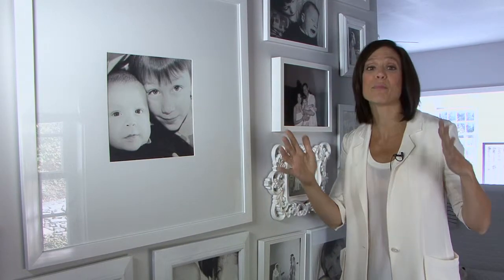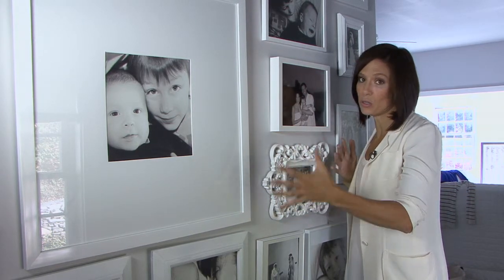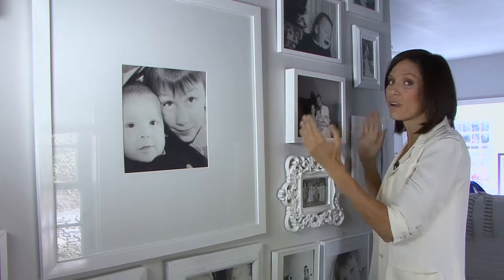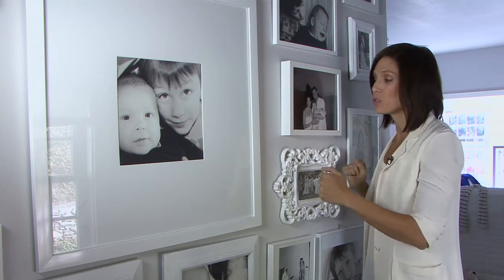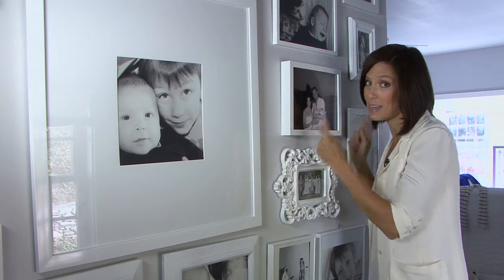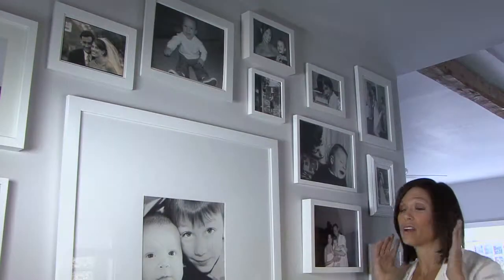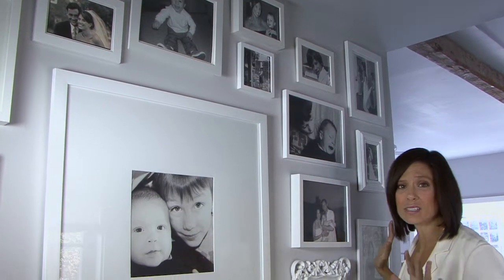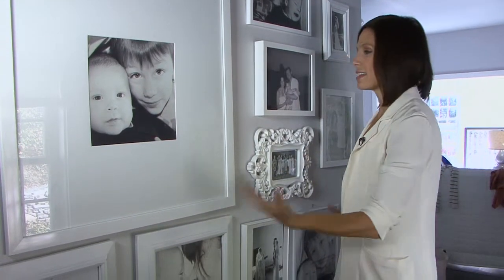PICTURE WALL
Megan has some simple tips for creating a picture wall in your house.